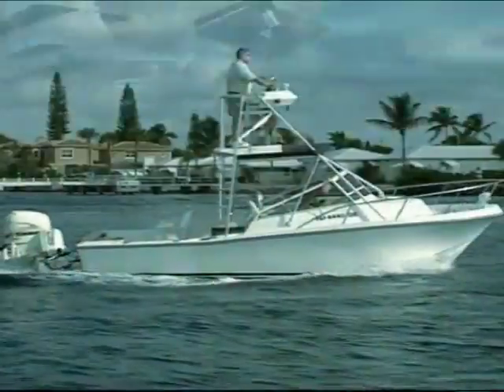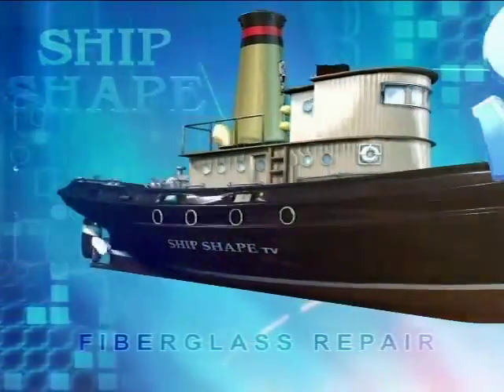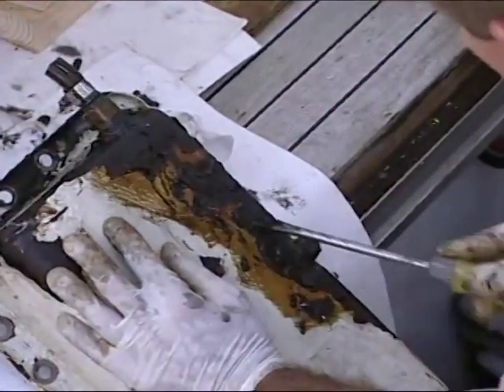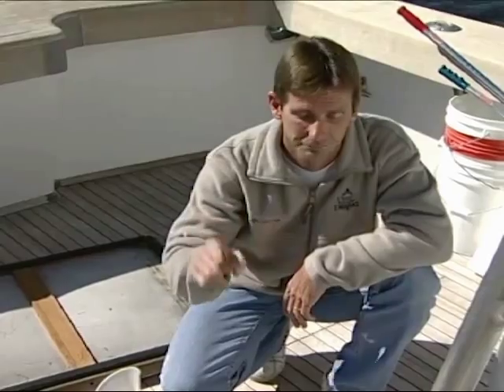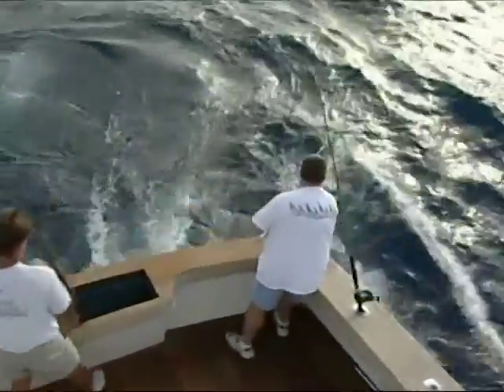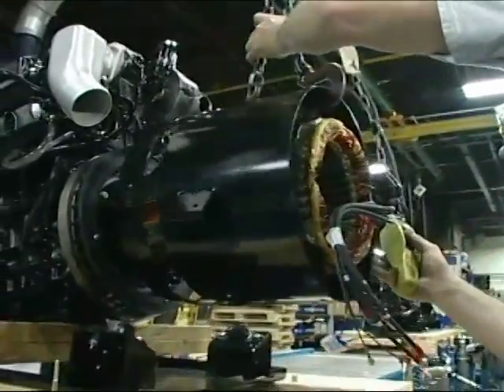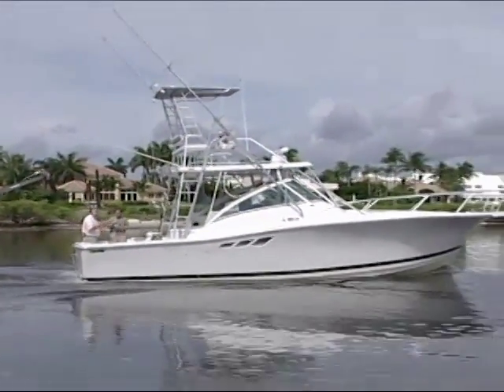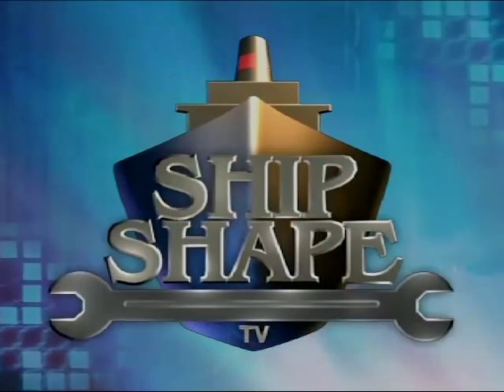PREVIEW of SSTV 12-19 - How-to select a Generator – Kohler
[PREVIEW VIDEO} Dive into the ultimate viewing experience!  Ship Shape TV's YouTube Channel is your gateway to all 26 seasons of boating improvement hosted by John Greviskis.  Past episodes are uploaded in full every week. Marine Generators... On this exciting episode of Ship Shape TV learn the history of the marine generator... as well as get a first hang glimpse of how today's marine generators they get manufactured. Then watch the G-Man and crew wire and install a 23KW Kohler generator into his 57" Monterey Sport Fish.